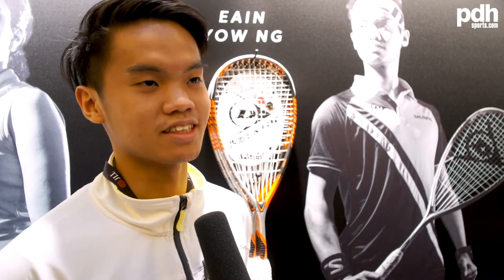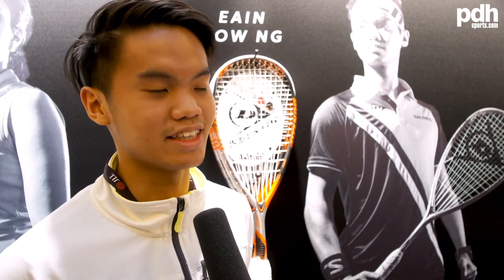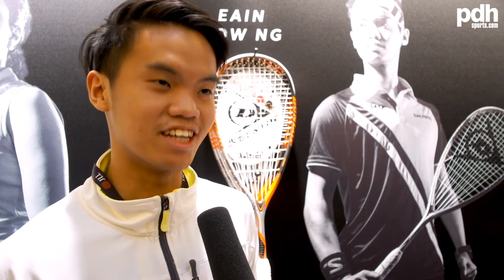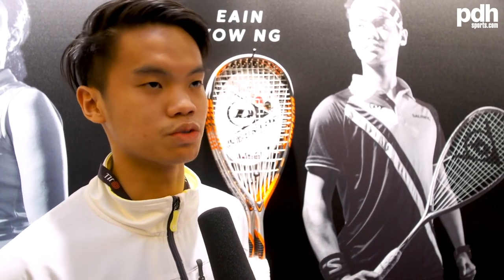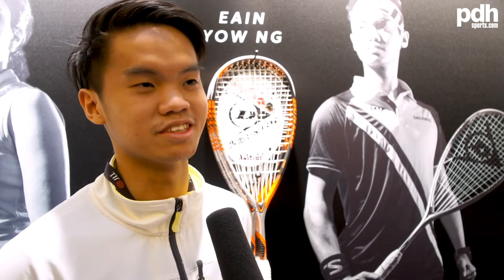Interview with Eain Yow Ng by PDHSPORTS.COM reviewing the Dunlop Hyperfibre+ Revelation 135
Eain Yow Ng talks to PDHSports about the Dunlop Hyperfibre+ Revelation 135 at the World Squash Championships in Chicago March 2019. Thank you to Eain for this interview which also gives insights into the life of Dunlop-sponsored pro currently ranked no.35 in the world.